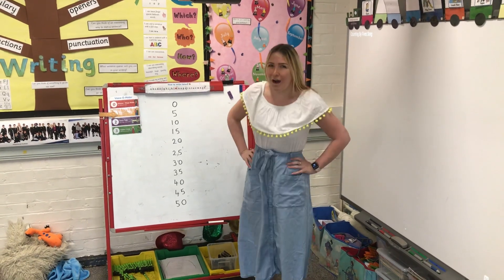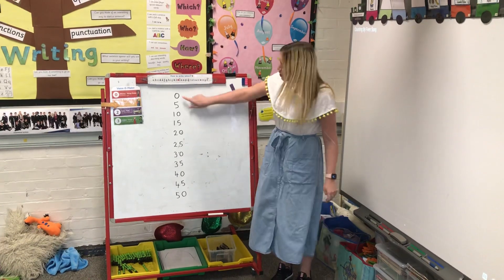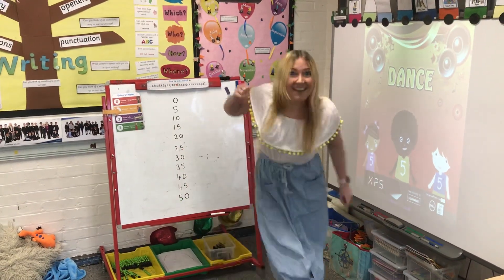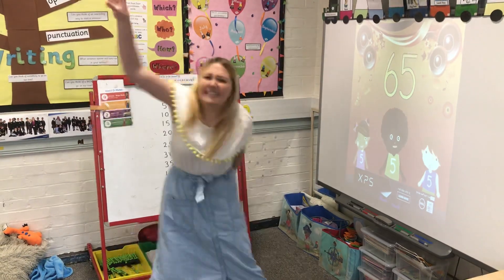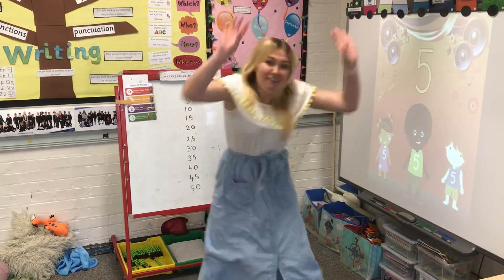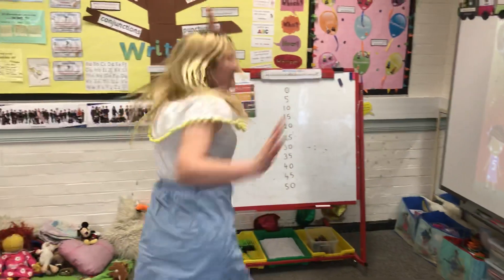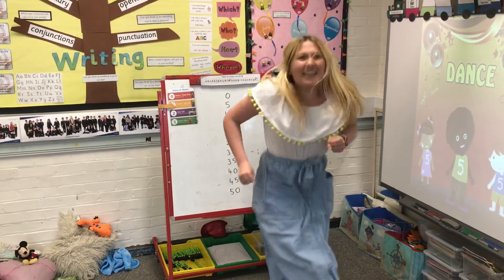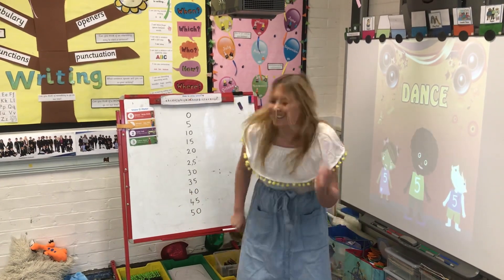Active Maths: Counting in 5s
Learn to count in 5s and sing and dance along!